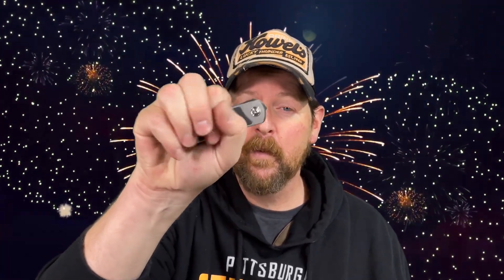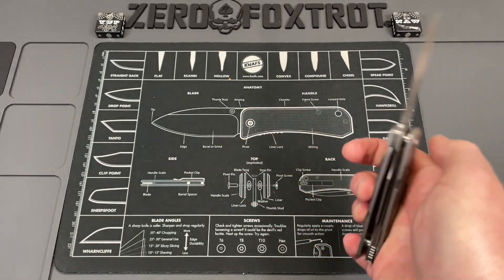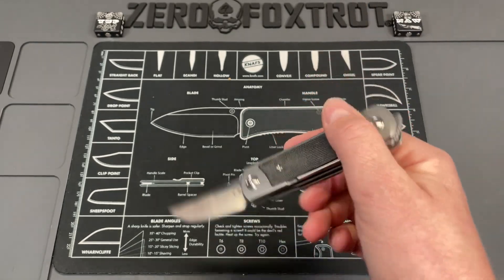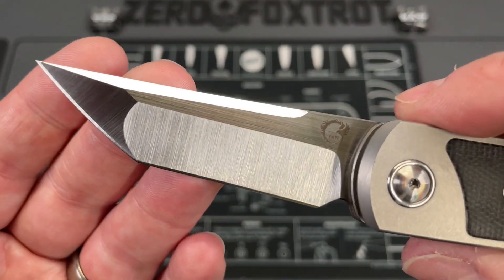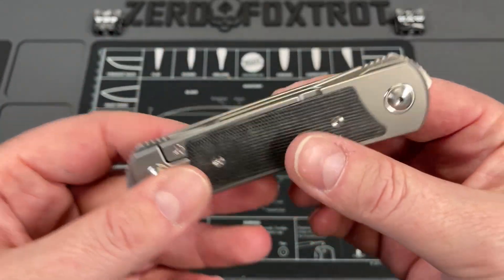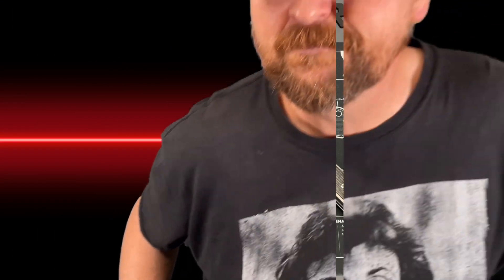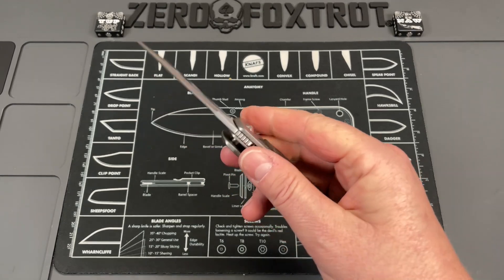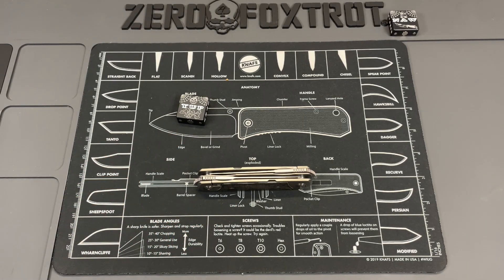HOLY CRAP THIS IS NUTS … AND I LOVE IT! YAN EMW FULL REVIEW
THE MOST UNIQUELY AWESOME KNIFE IN A LONG TIME !- I really don't know where to begin on this because this is a knife I was not sure I would even like. However, over the last couple months this has become one of my most carried EDC folders. This thing just is absolutely amazing for an every day carry folder, it's a lot like having a traditional knife in your pocket but with all of the benefits of a modern pocket knife. Reate did an amazing job on the machining on these for Yan knives. If you are looking for a great EDC knife that is out of the ordinary then this may be the one for you so pick one up here PURCHASE

1000/6000 grit combo
600/2000 grit combo